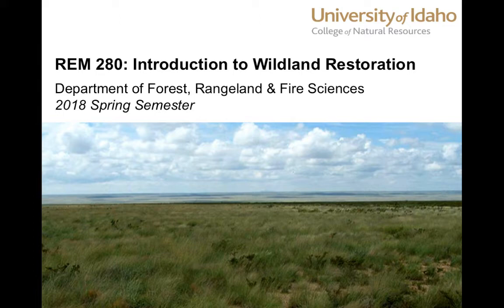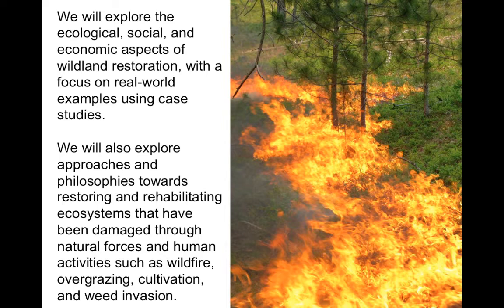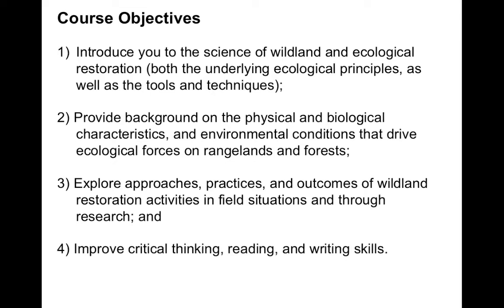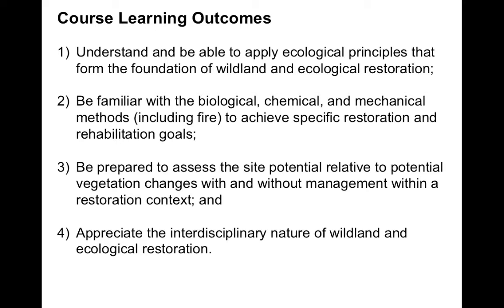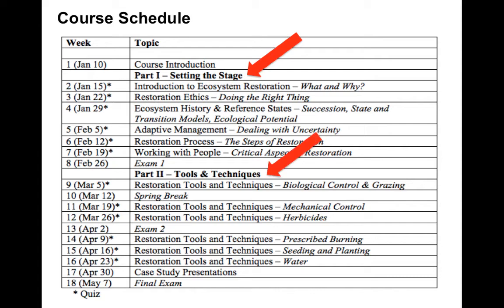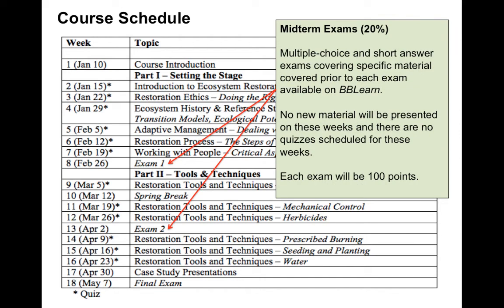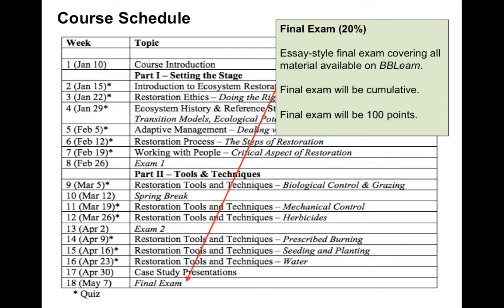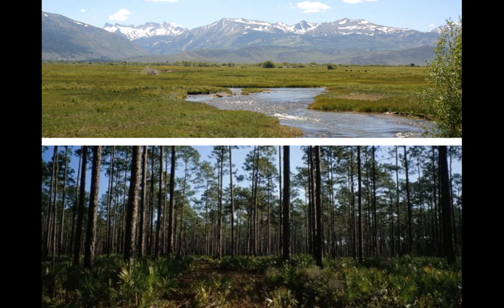REM 280 - Week 1 Lecture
A brief introduction to REM 280 - Introduction to Wildland Restoration